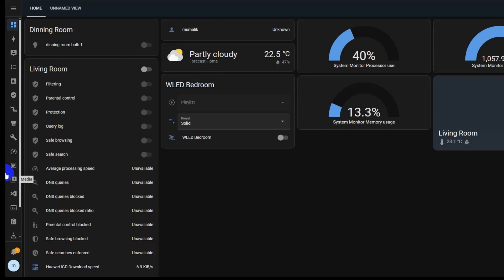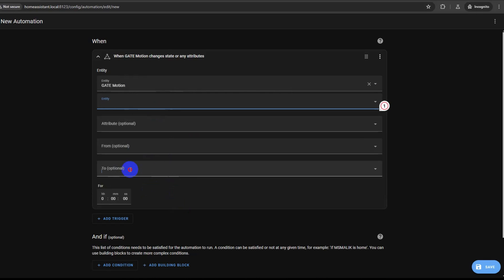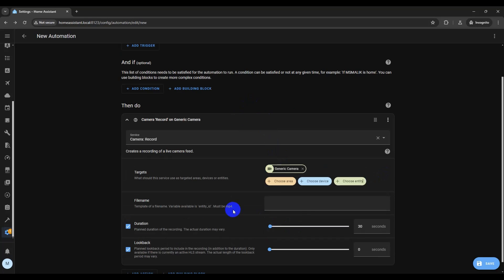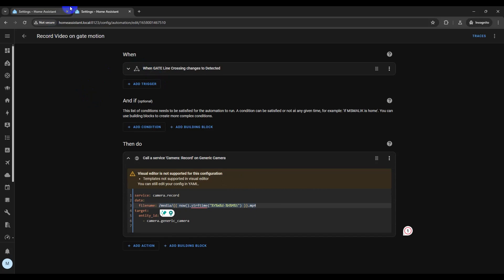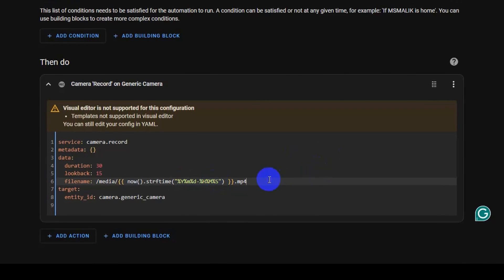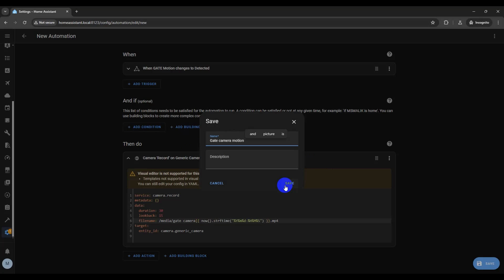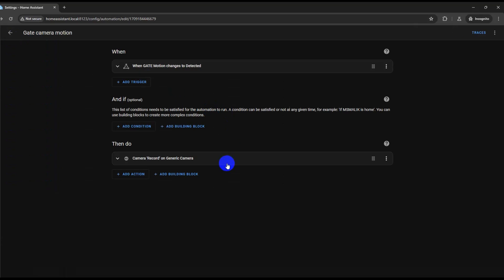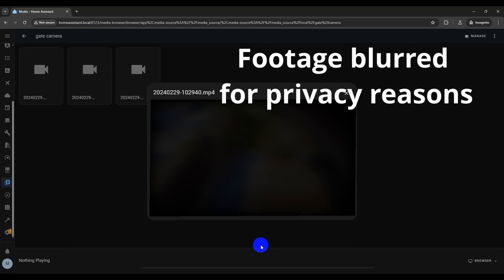Homeassistant camera recording using motion/presence sensors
As previously discussed in Homeassistant community forums, this video is about how to record Camera clips in homeassistant using any trigger.

code used for naming the file.
" /media/change me/{{now().strftime("%Y%m%d-%H%M%S")}}.mp4 "